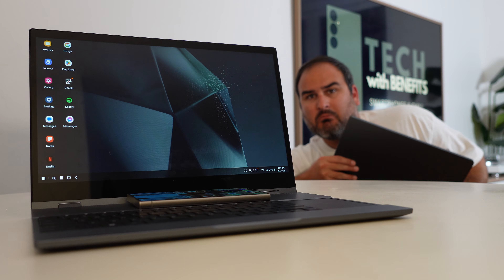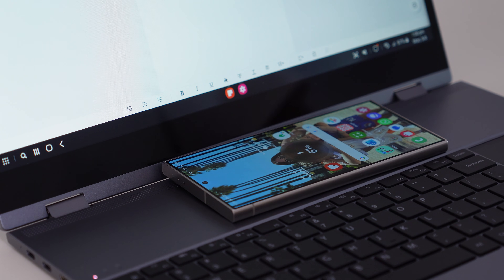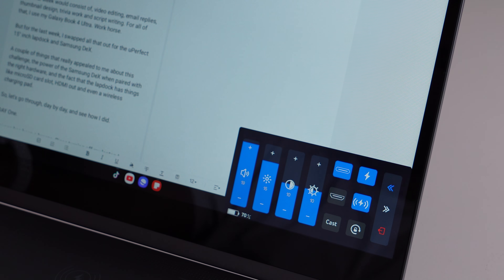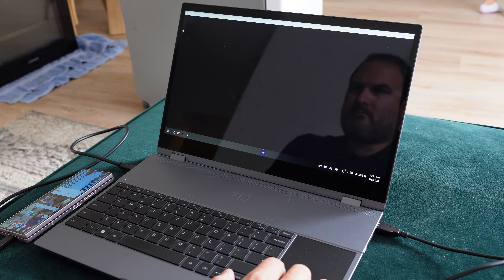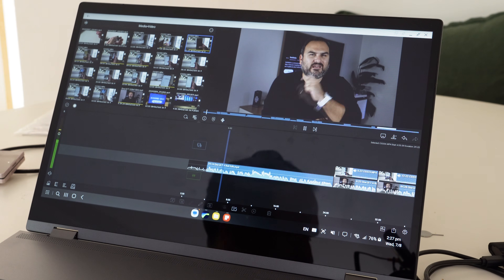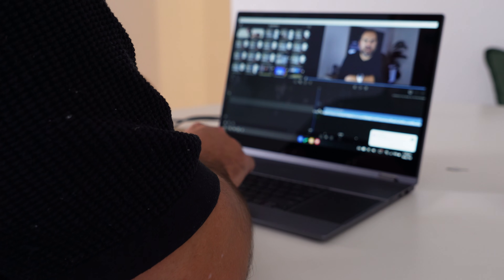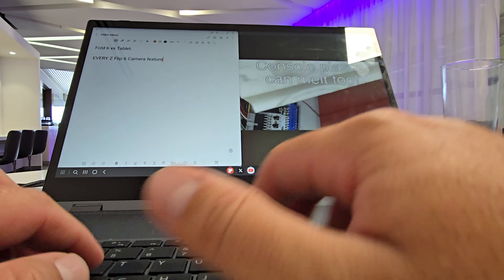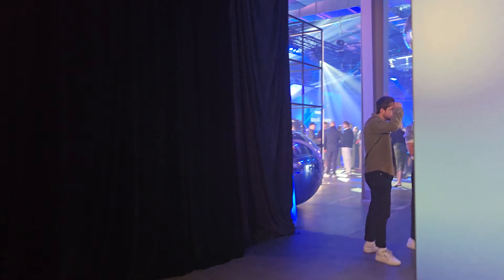I REPLACED my laptop with Samsung DeX for 7 days!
Samsung DeX can be a true computer replacement with the right accessory. So, to test that, I REPLACED my Galaxy Book 4 Ultra with the uPerfect X Pro 15.6 Wireless Lapdock.

TECHWB60 - $60 off orders over $400